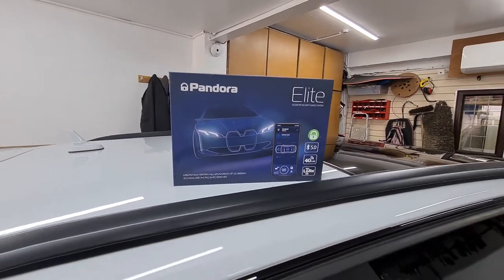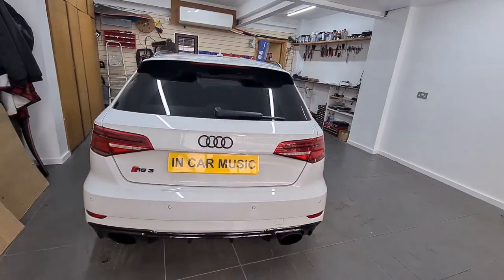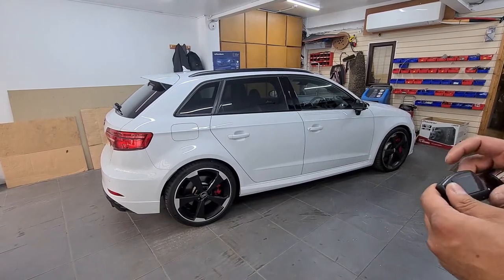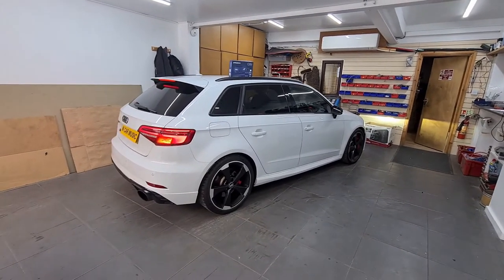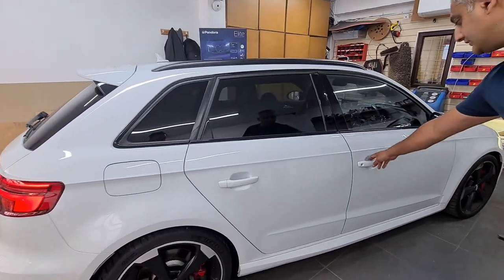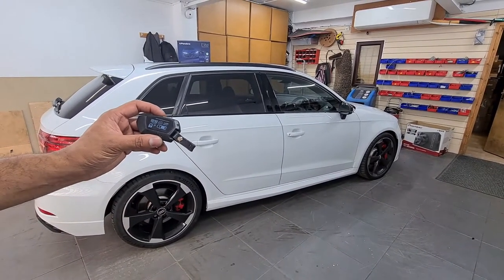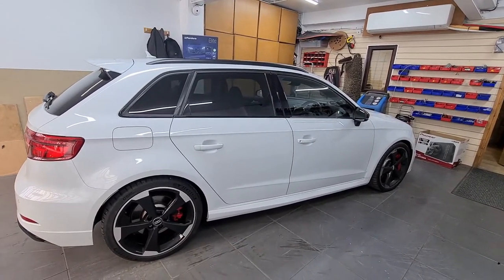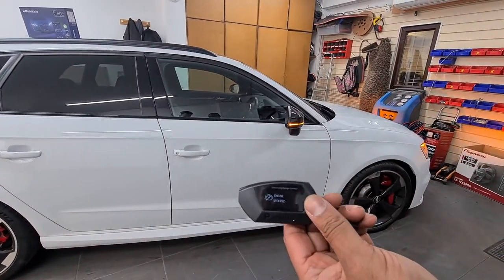Audi RS3 Pandora Elite V2 Pager Car Alarm With Remote Engine Start & Immobilisation, GPS, Phone App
✅ Audi RS3 2018 fitted top of the range car alarm Pandora Elite V2 full protection with

▪️ Remote Engine Start & Immobilisation
▪️ Shock, Tilt, Motion & Internal Sensor
▪️ Long range remote, also acting as a tag
▪️ GPS/GLONASS Real Time Tracking, GSM Antenna
▪️ Worldwide Notifications to your Smartphone

🚗 In Car Music - Car Audio, Stereos and Car Security Specialist Installers:
📣 Car Alarms
⚫️ Parking Sensors
👻 Ghost Immobiliser
🚥 Car Ambient Light
📡 Tracking Systems
📸 Camera Solutions
📺 Multimedia Screens